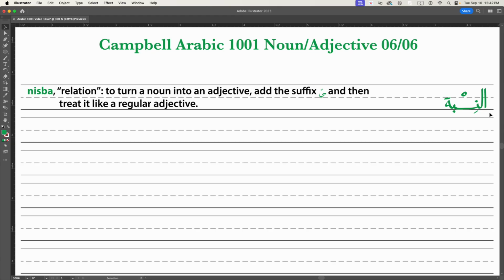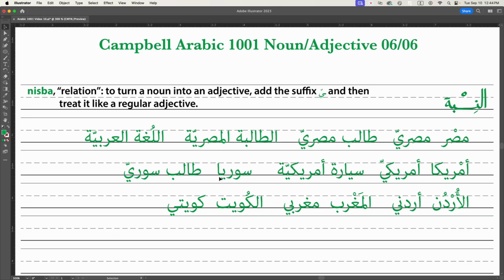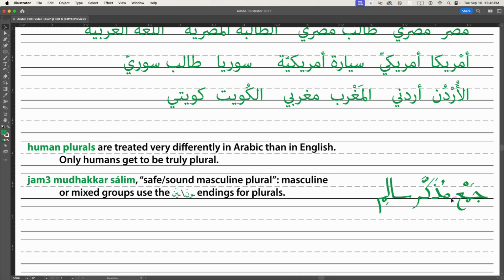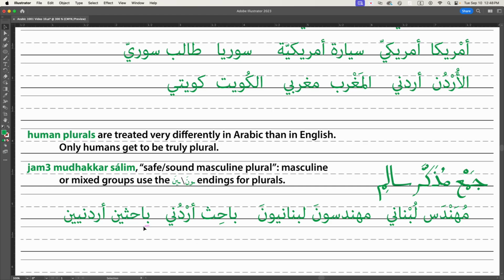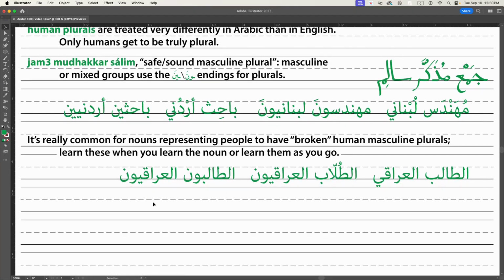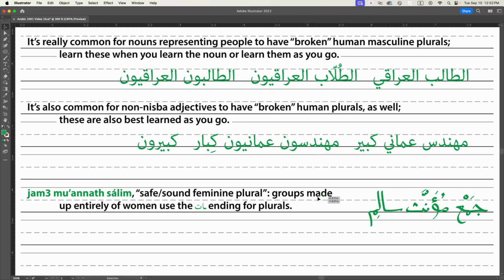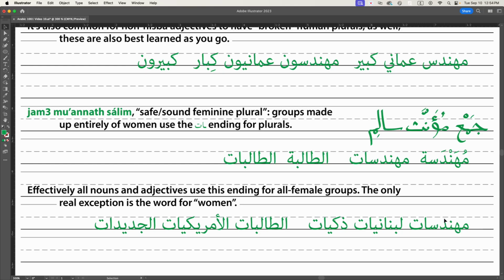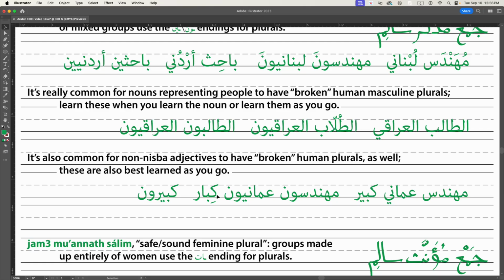Campbell A1001 Noun:Adj 06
This series of six videos is the second series in a whole set of videos explaining the basics of how to speak, read and write al-fus7a or Modern Standard Arabic. These six videos will explore how to put nouns and adjectives together to make phrases; this is much more complicated in Arabic than in English. Annotated PDFs for this series of videos can be found